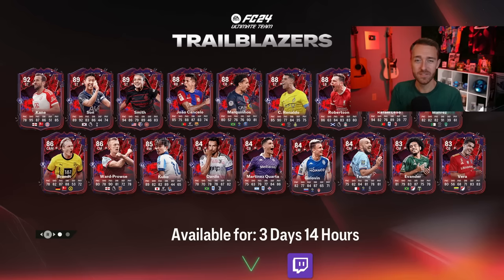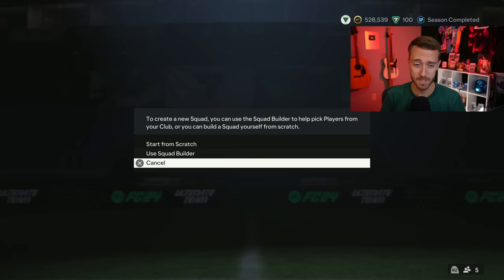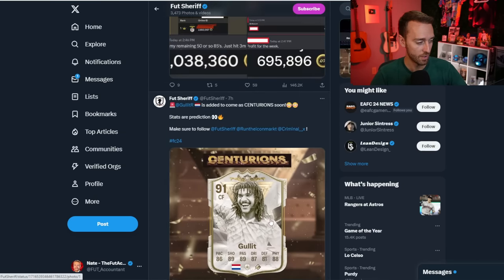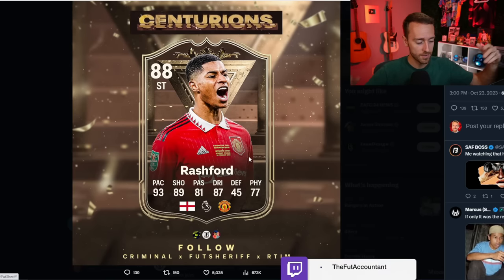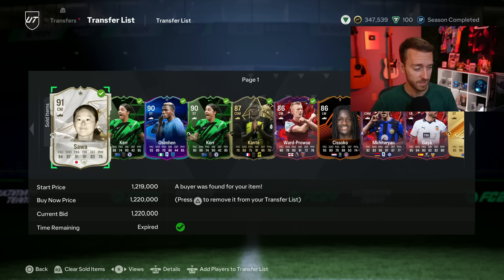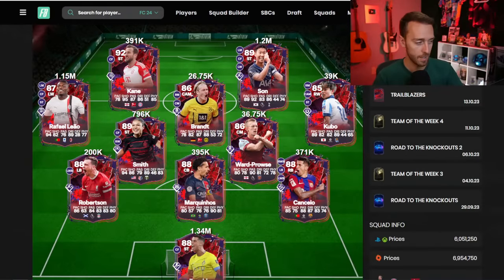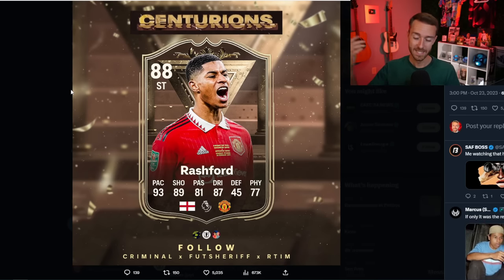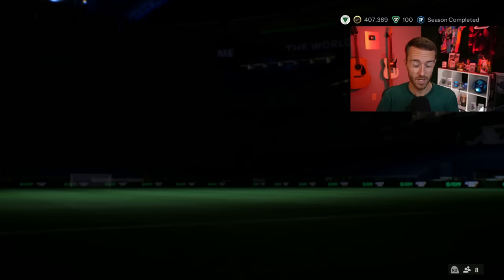These LEAKS Are Getting OUT of HAND!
Centurions is coming to EA FC 24 and it's being LEAKED already.. are these leaks getting out of hand?